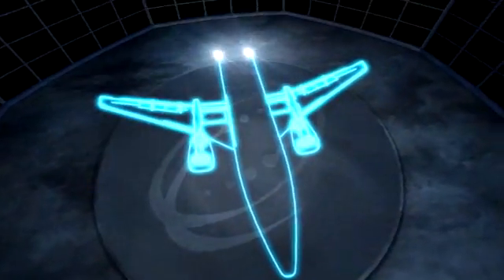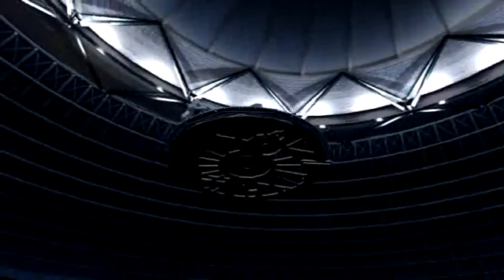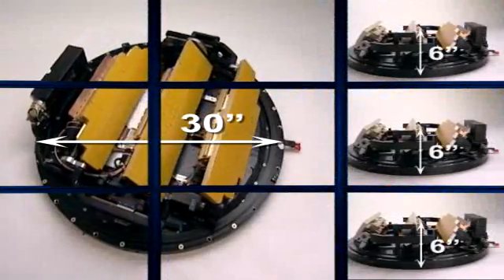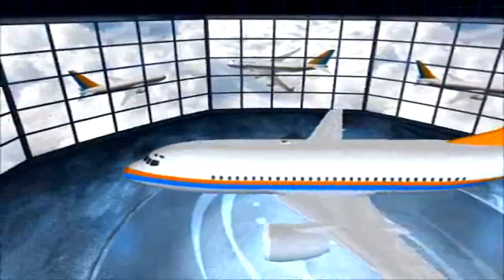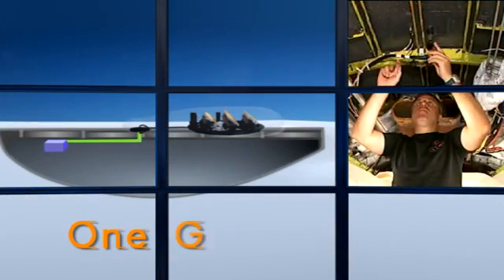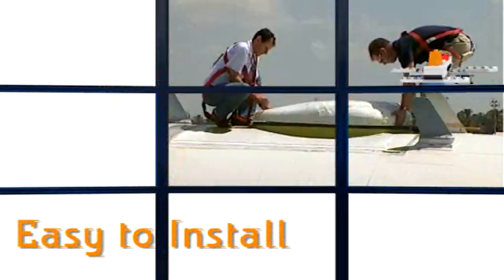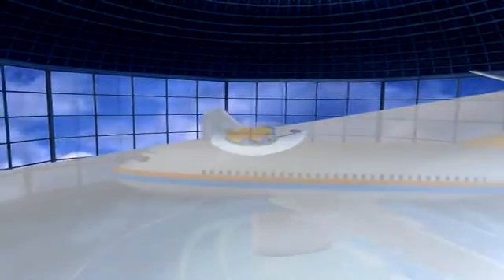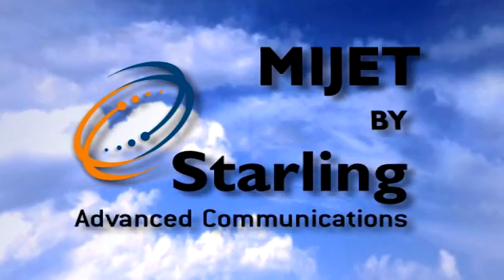In flight broadband connectivity via satellite by Starling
you can get connected 30,000 feet up in the air, to your mobile phone, PDA, Interet, email and much more a new technology of Satcom